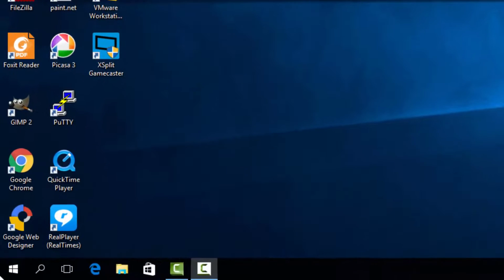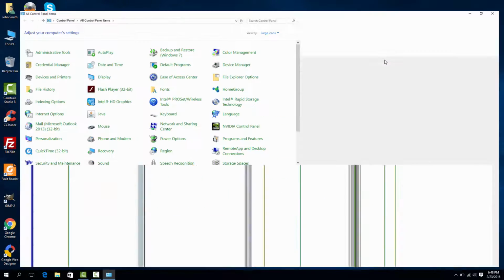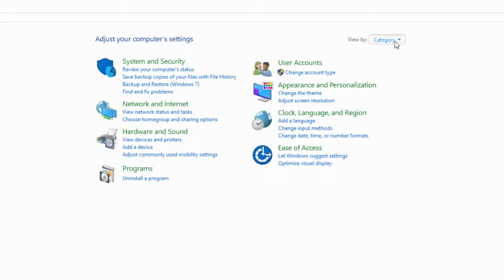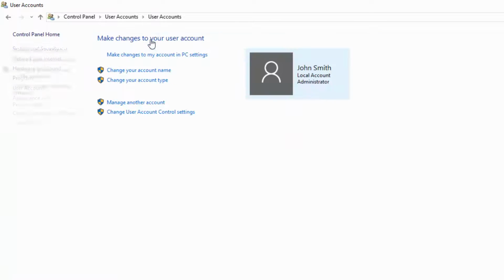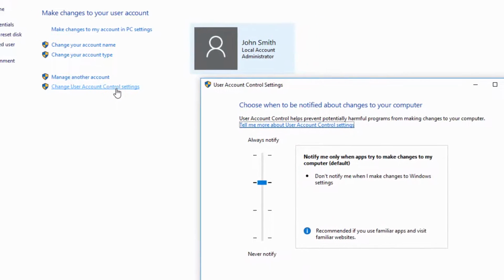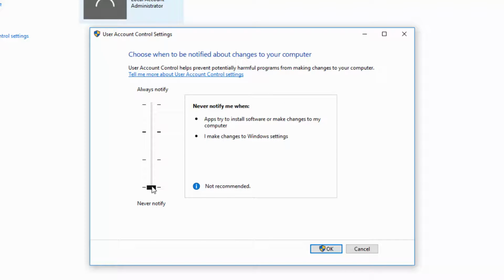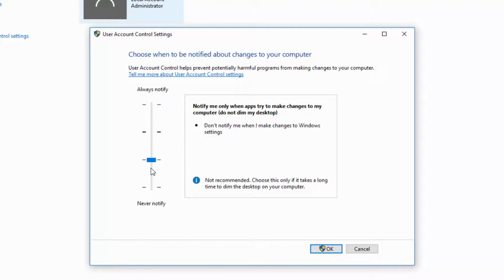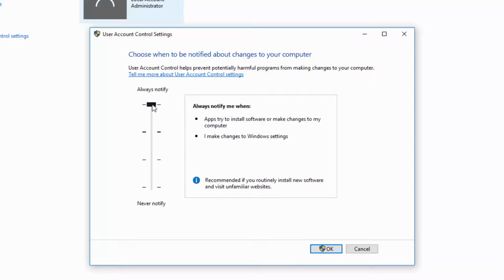How to Change User Account Control UAC Setting in Windows 10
This video show you how change the settings you want on User Account Control (UAC) in Windows 10

United States